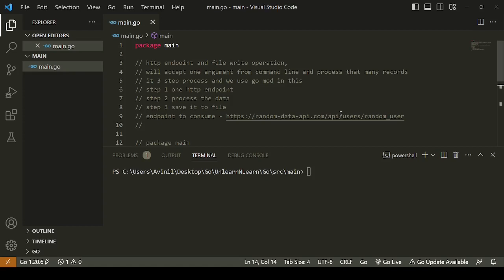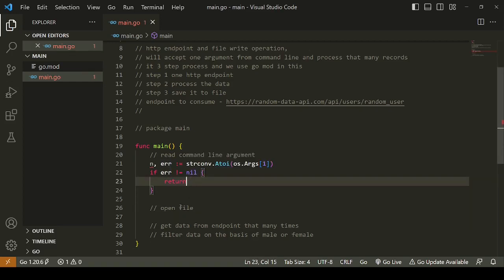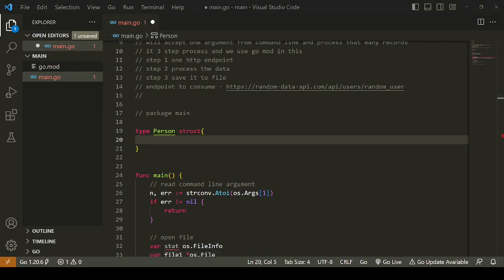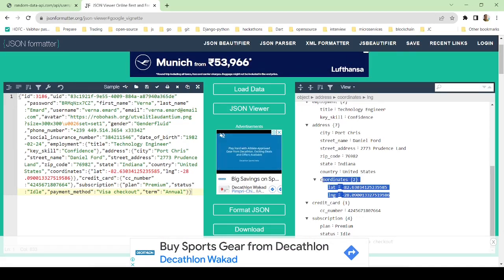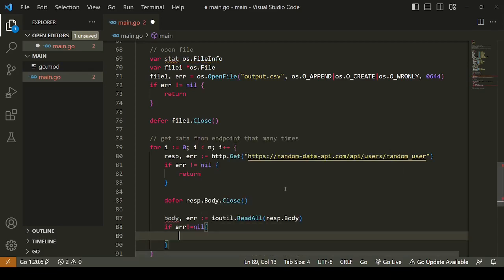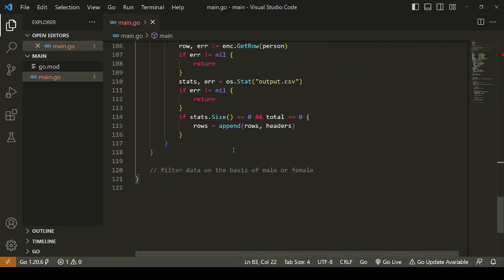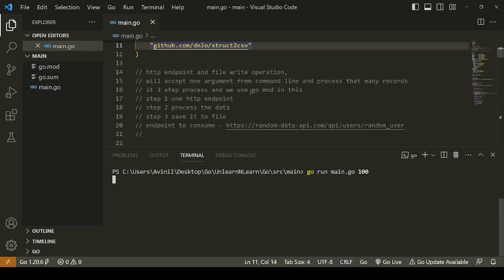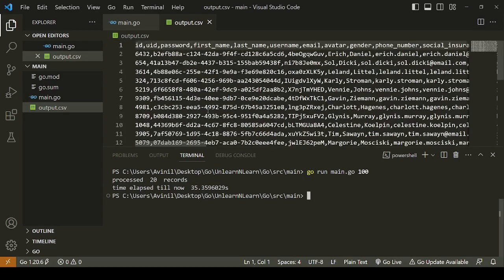How to make HTTP Requests and save Response data to file | Go language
Discover the power of HTTP requests and efficient data handling in Go (Golang)! In this tutorial, we'll explore the world of making HTTP requests using Go's versatile libraries. We'll walk you through the process of fetching data from web servers and, most importantly, guide you on how to save the content of these responses to files. Whether you're a Go beginner or a seasoned developer, this step-by-step guide will empower you to harness the capabilities of HTTP requests in your Go projects and efficiently manage the response data. Join us in this coding adventure to expand your Go programming skills and create robust tools for web data retrieval!

Code: GitHub.com/UnlearnNLearn/Go

In this video there are some advertisements in website, not promoting any of those🙂